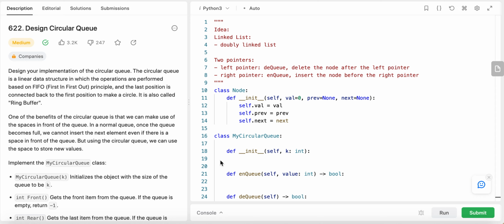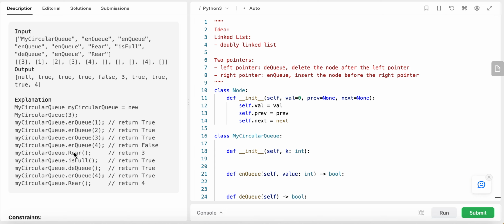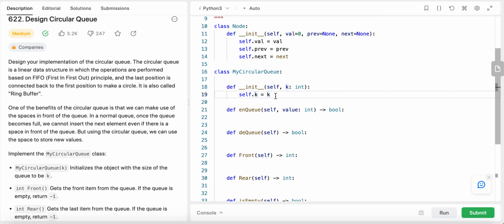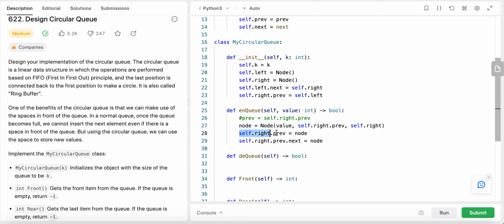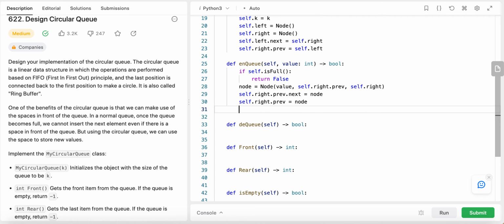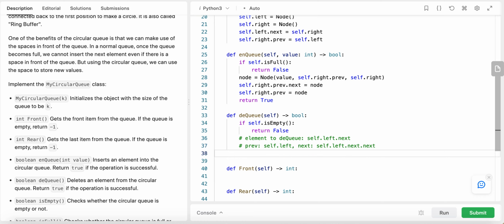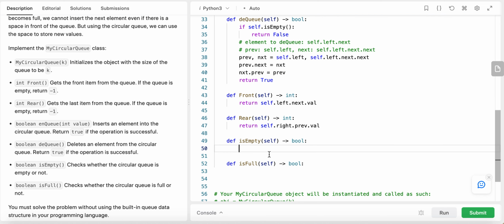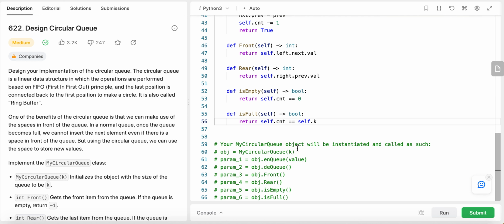Design Circular Queue - Leetcode 622 - Linked List - Python